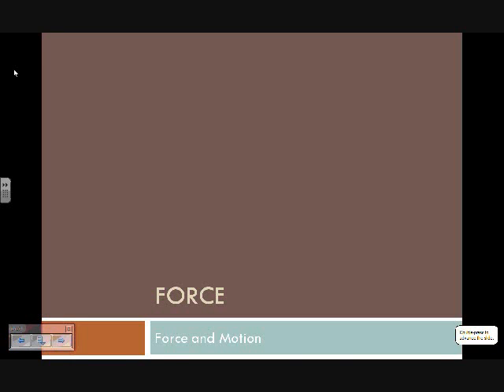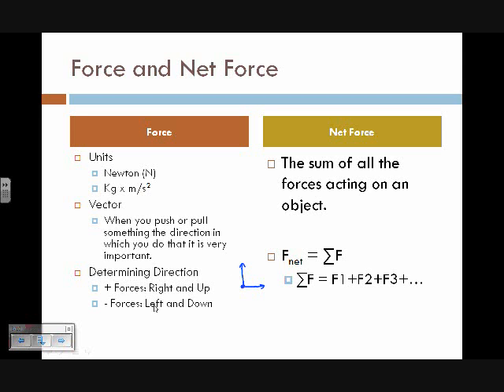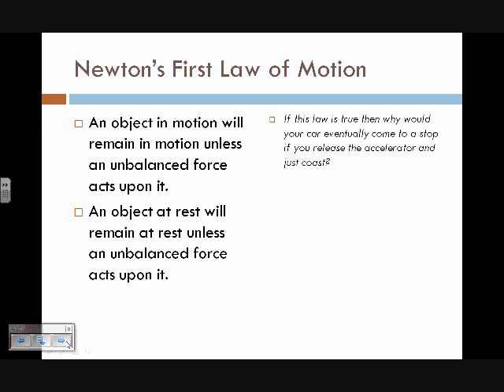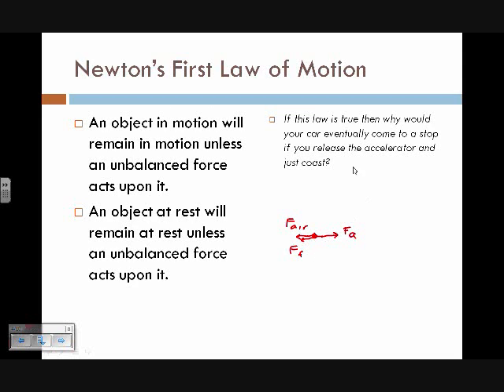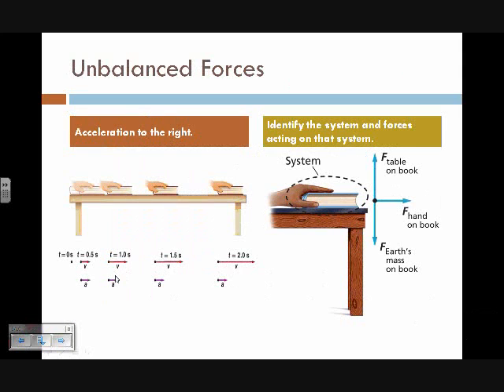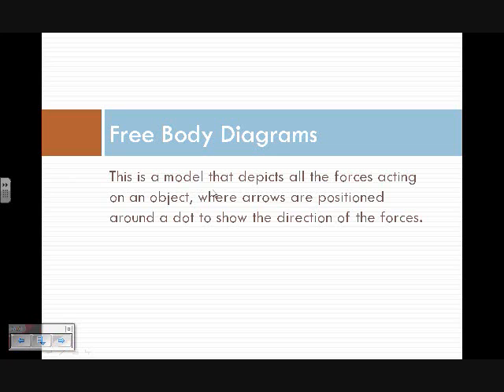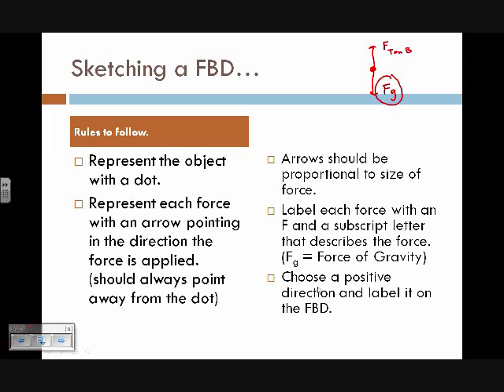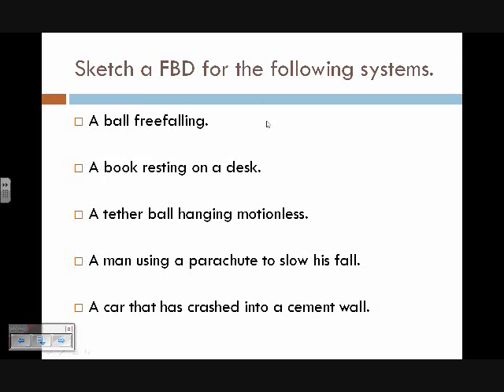12 October 2011.wmv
Force Notes